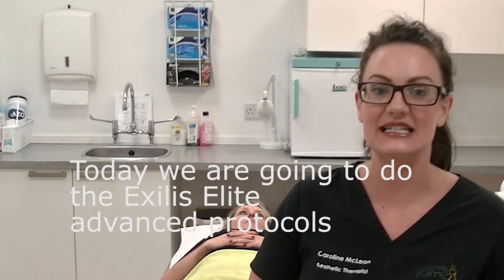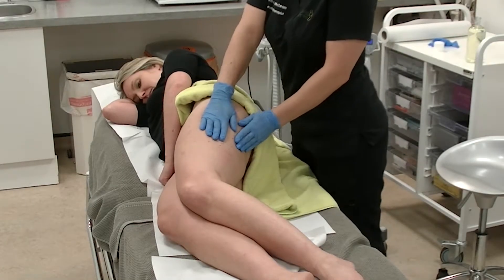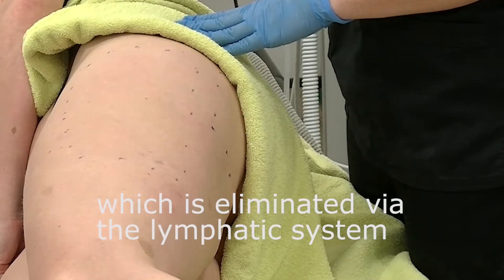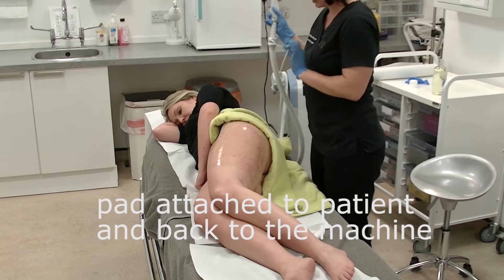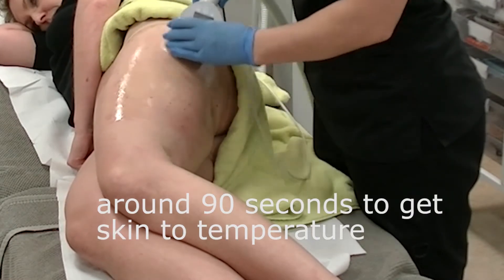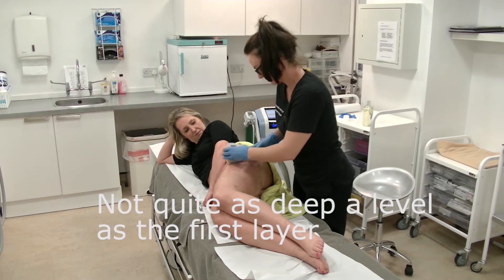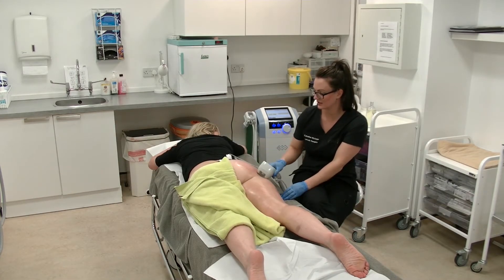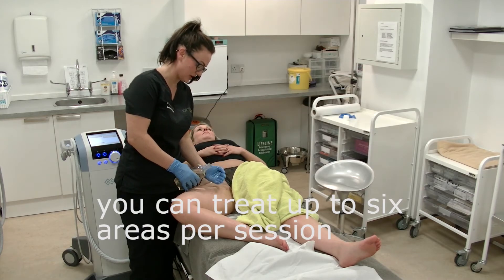Exilis Elite Treatment at La Belle Forme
Caroline McLean demonstrates Exilis Elite Treatment at La Belle Forme in Glasgow.